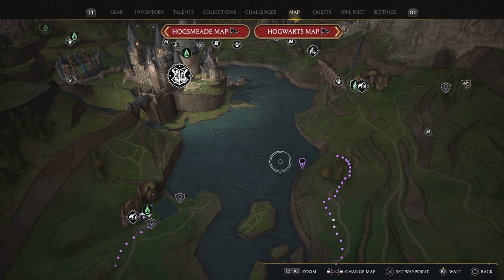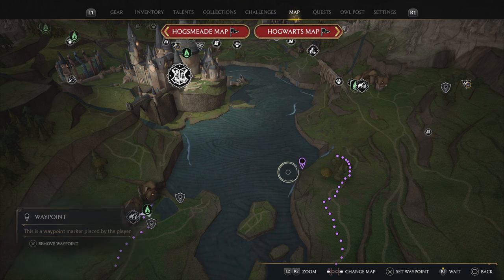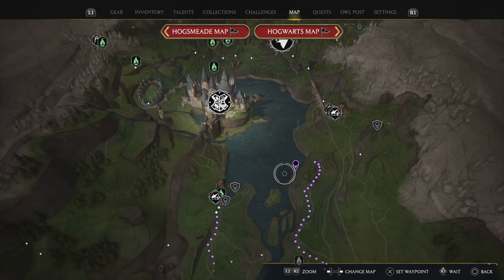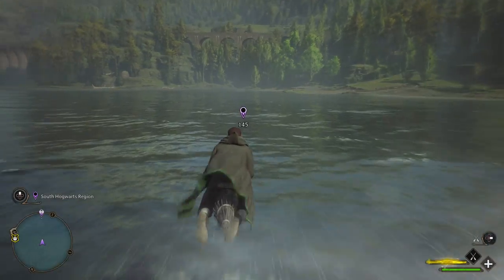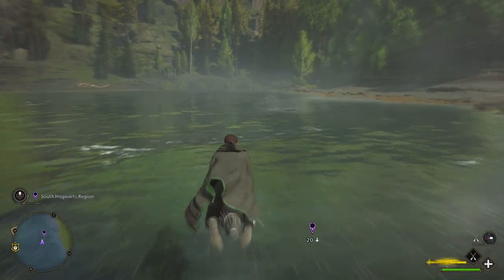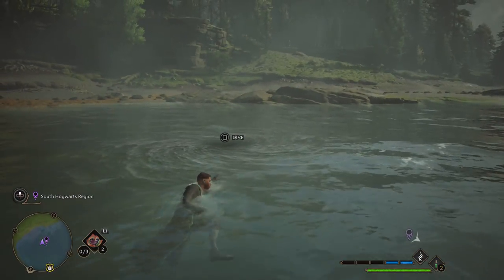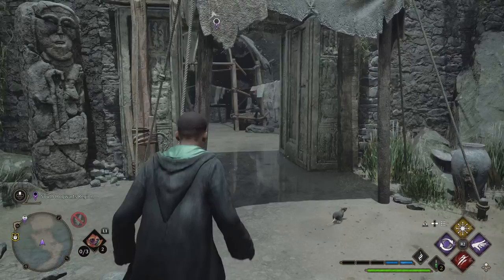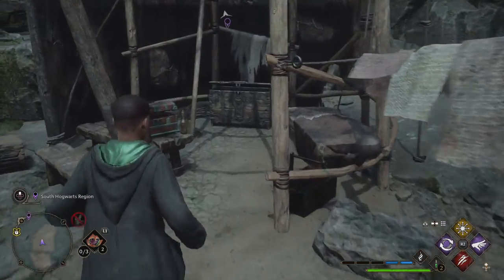Hogwarts Legacy Secret Cave Under Black Lake!